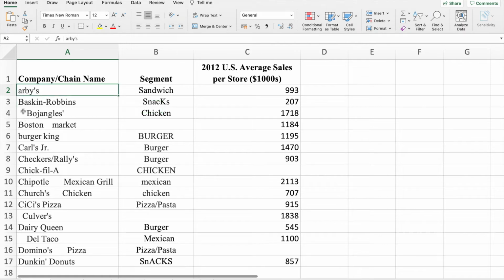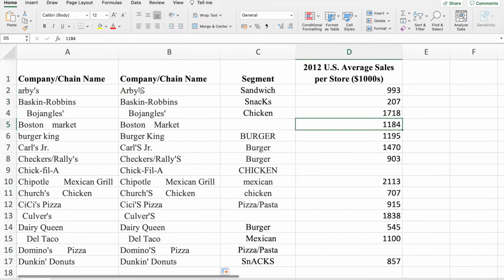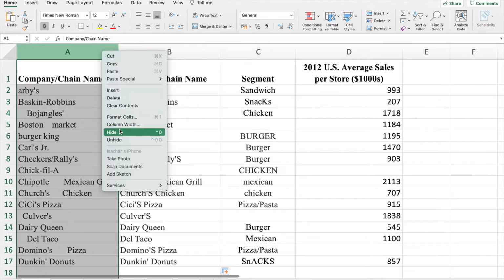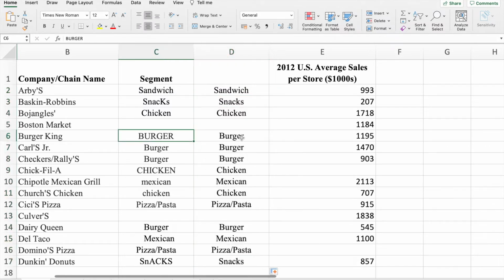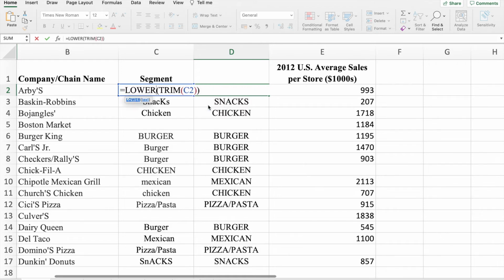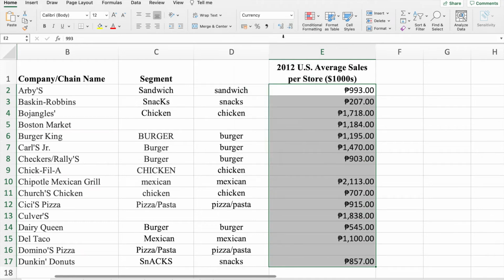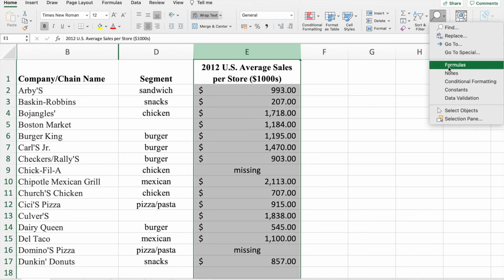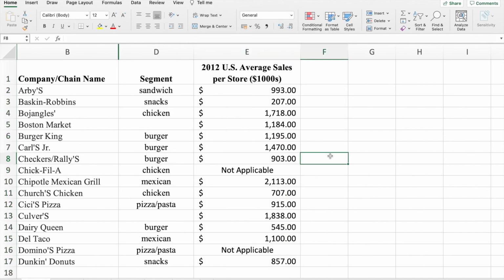Basic Data Cleaning Using Excel